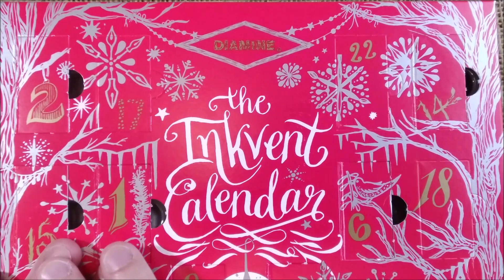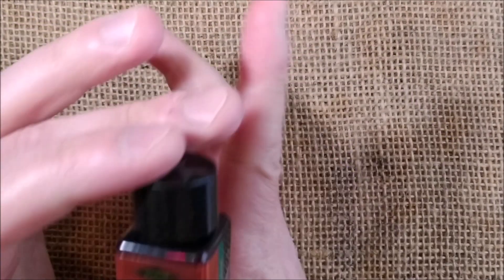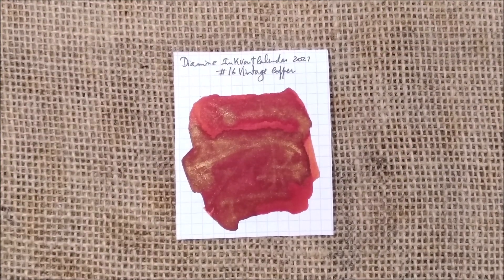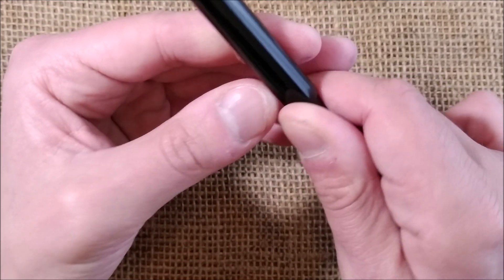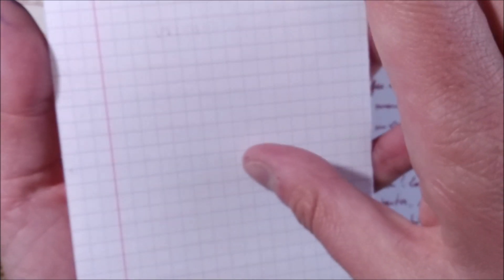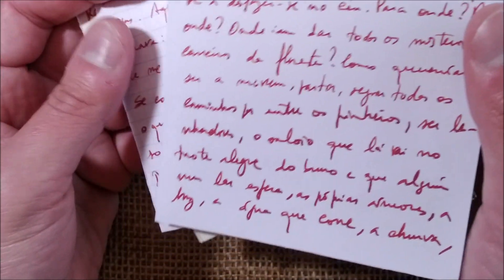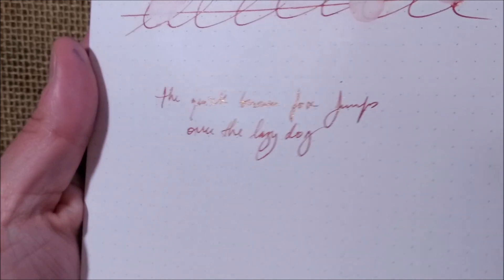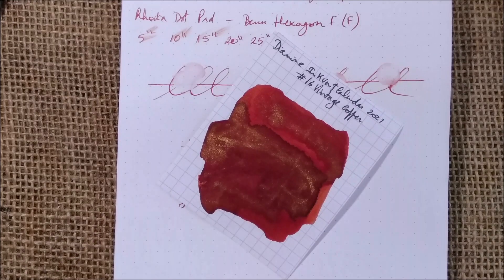Diamine Inkvent Calendar 2021 - day 16 - Vintage Copper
This is my review of the ink for day sixteen of the Diamine Inkvent Calendar 2021 Red Edition, Vintage Copper.

- Kaweco Eyedropper 1910